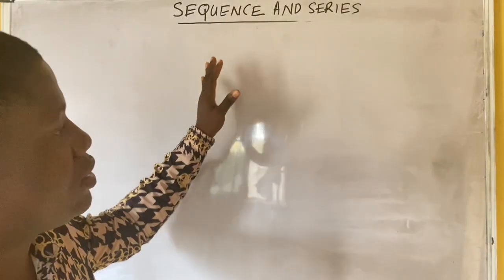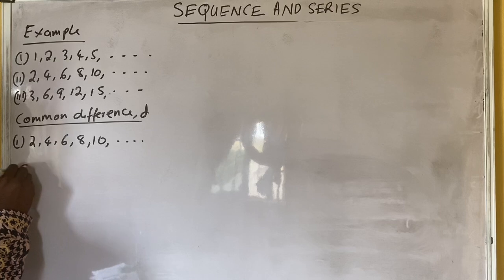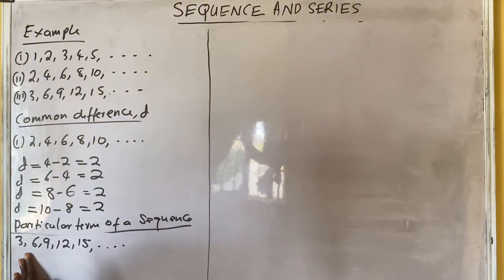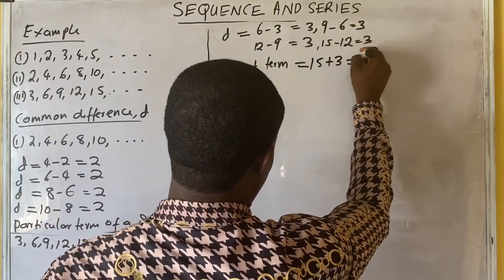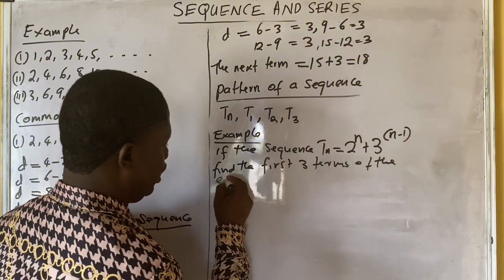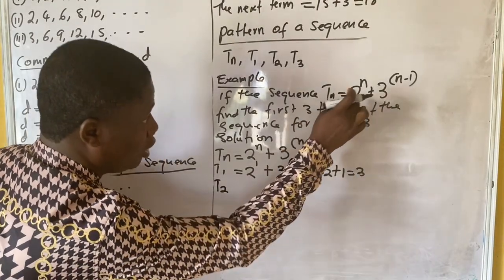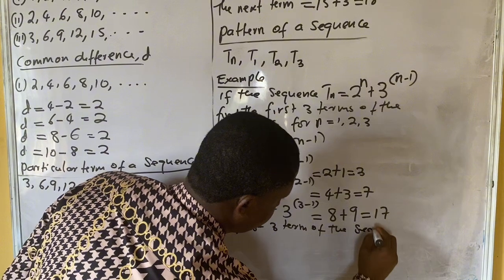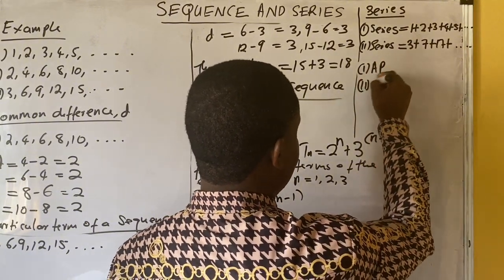Sequence and Series simple explanation for beginners | maths tutorial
Here is a tutorial on sequence and series with examples